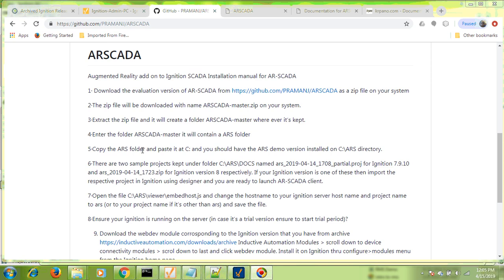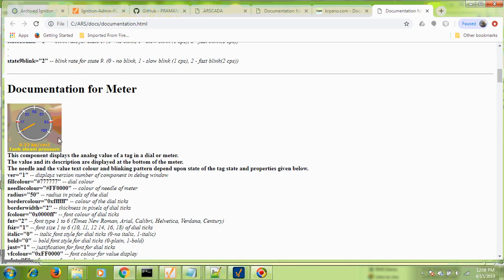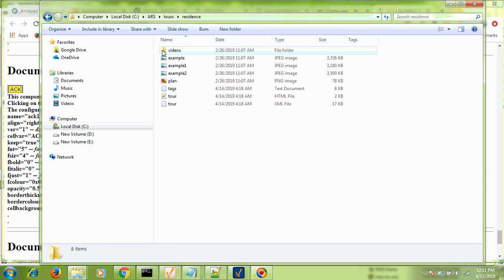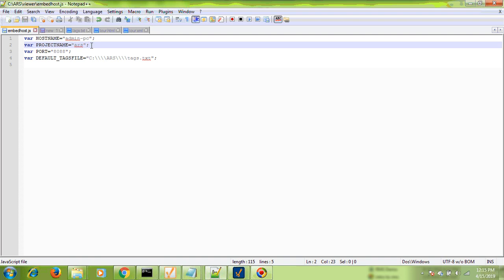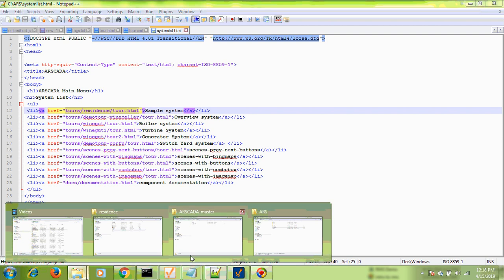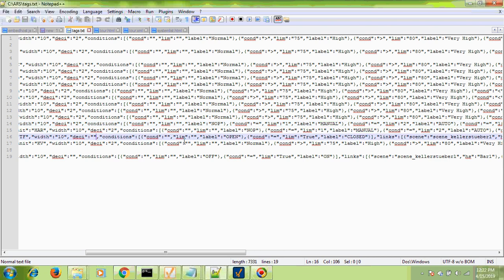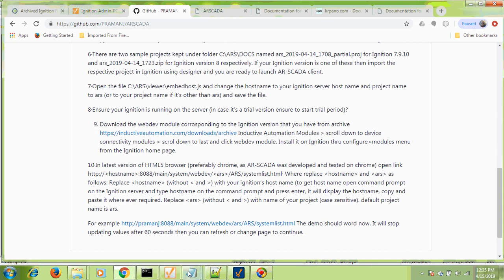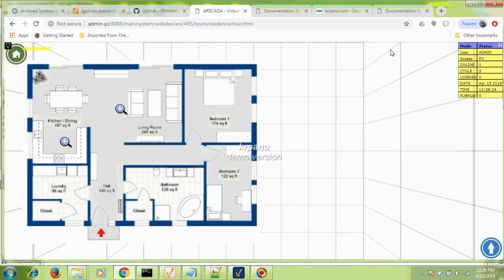ARSCADA tutorial part-1